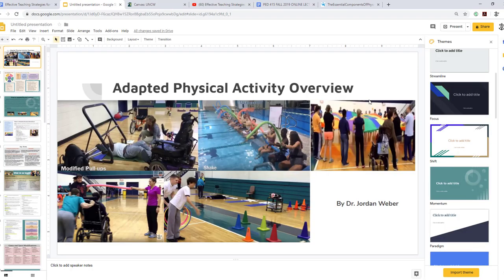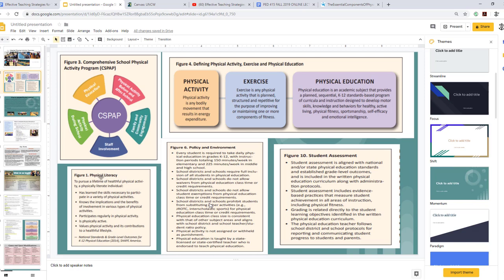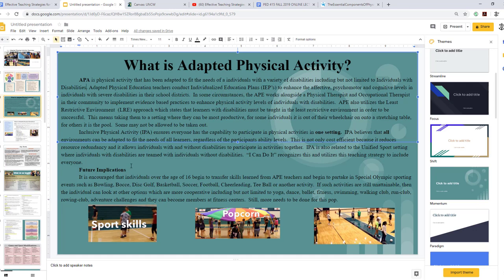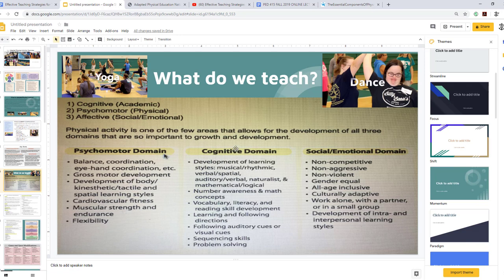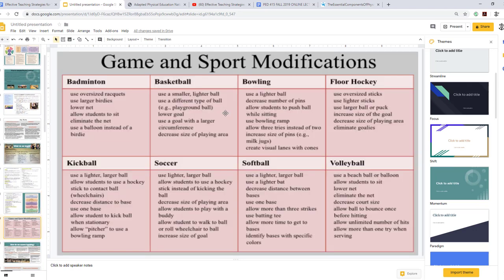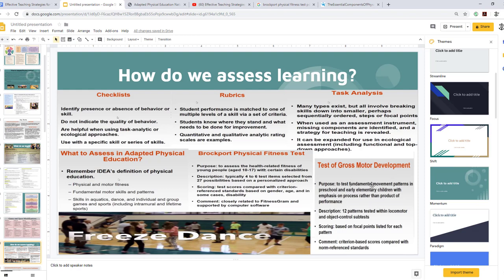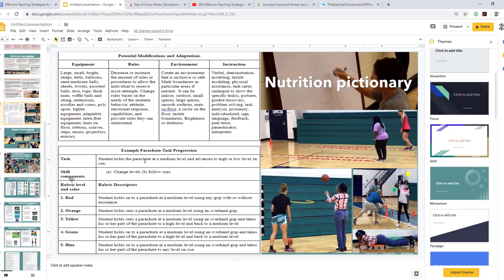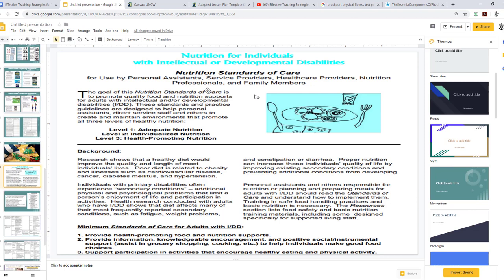What is Adapted Physical Activity? Lecture #5